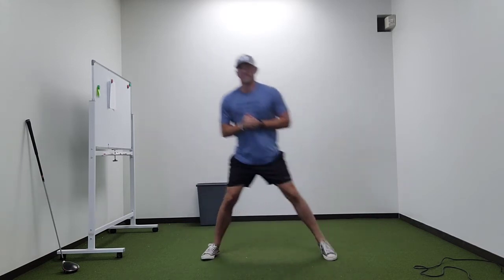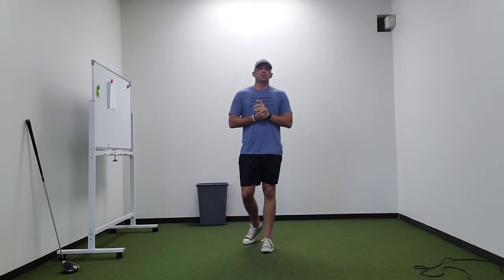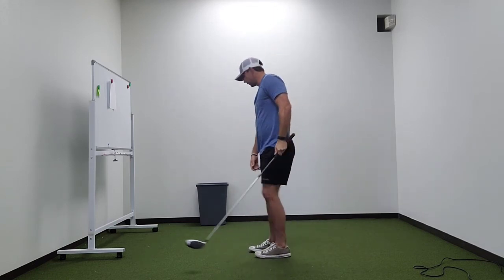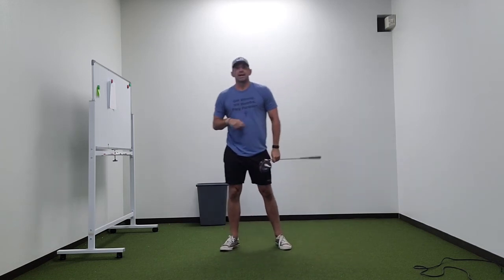Range warm up for junior golfers (Can be done by all ages)